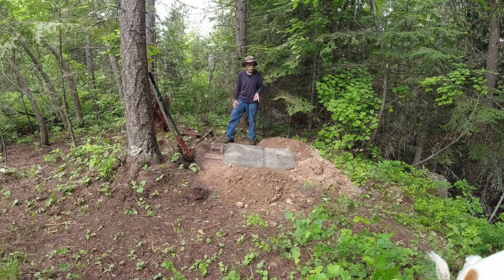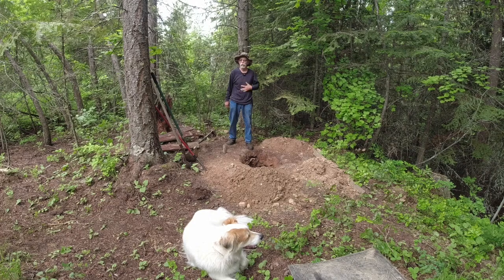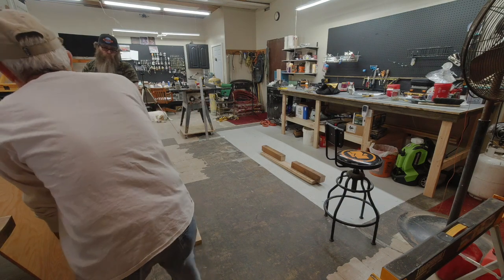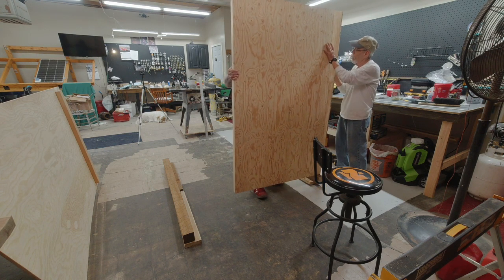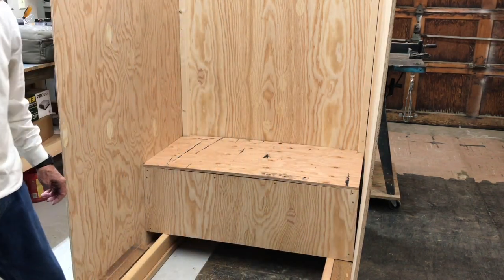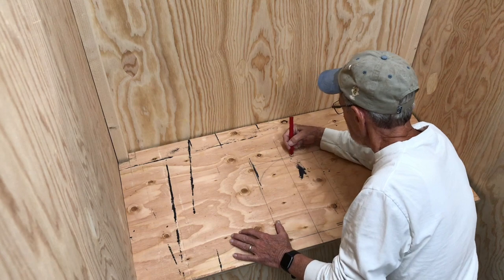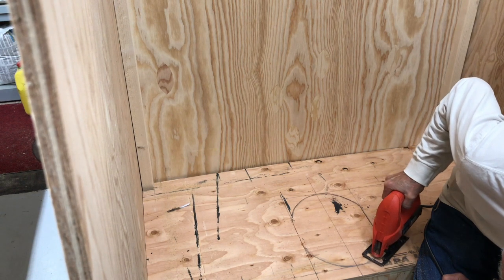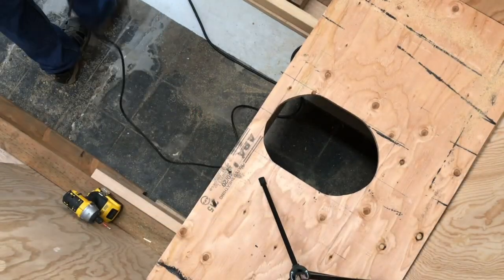Building an Outhouse at the Shop to be re-assembled at the campsite on the off-grid property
We live in the Pacific Northwest and own a 20-acre parcel of land with a year-round Creak. High on a mountainside that we purchased in the early '80s. My wife taught school and I worked for a local power company at the time.

Please Check Out Daughter Karli's and Lukes Webpage:
Support Your Local Farm, where a pig can be a pig ...

My son Kodi will be joining me from time to time. Check out his Webpage